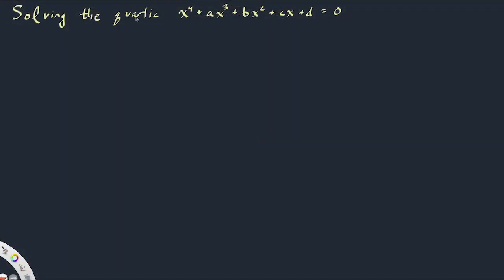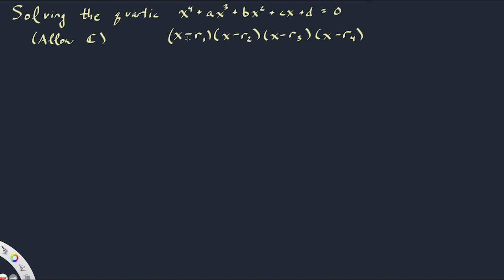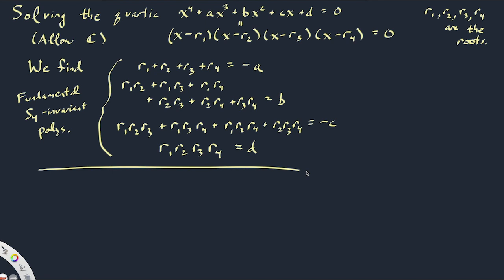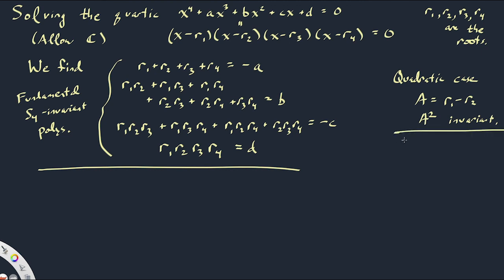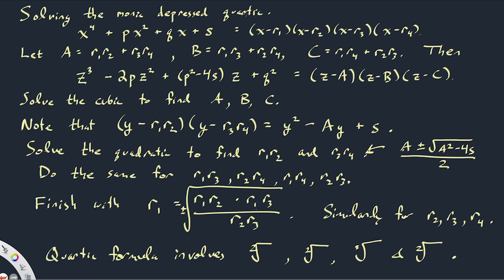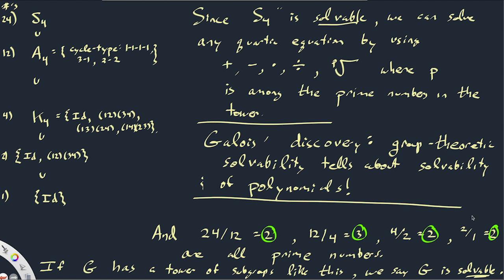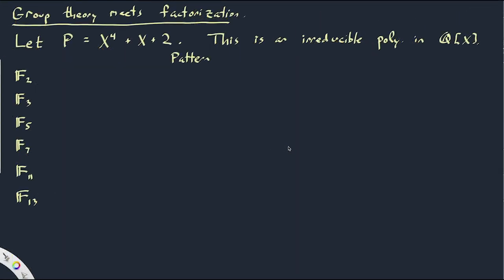Math 111T, Lecture 29, for June 5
The last lecture :(.  Solving the quartic.  Solvable groups and the insolubility of the quintic.  The manifestation of group theory (sizes of conjugacy classes) in the factorizations of polynomials over the finite fields F_p.